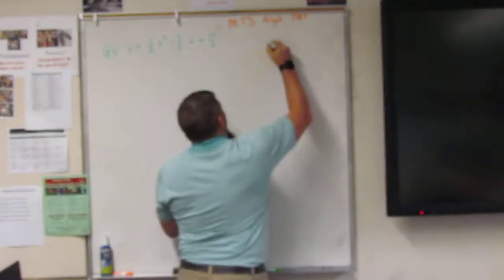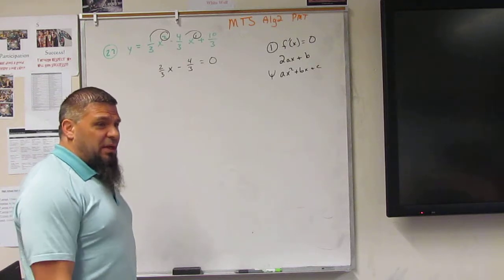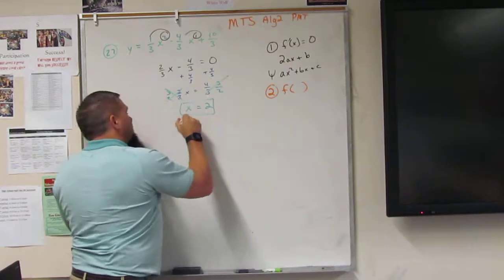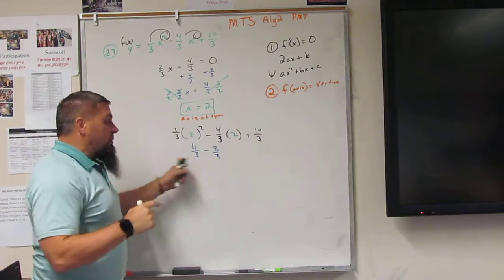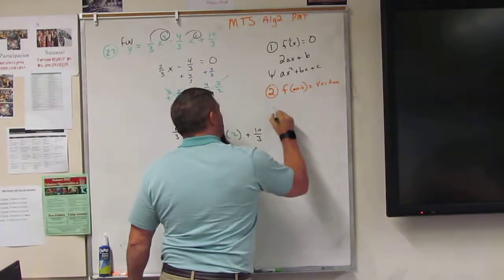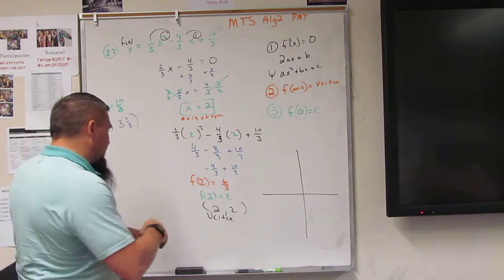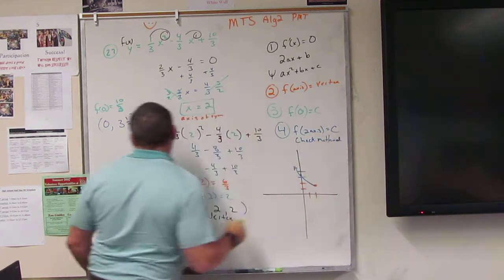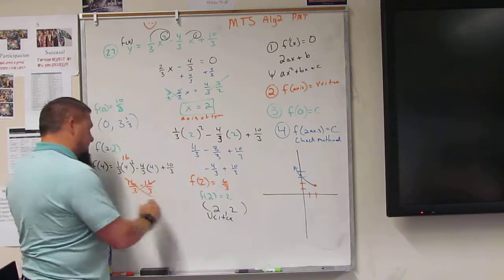MTS ALG2 PMT Q27